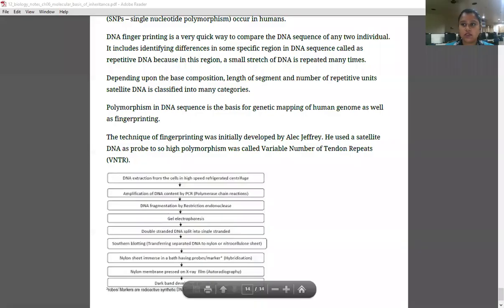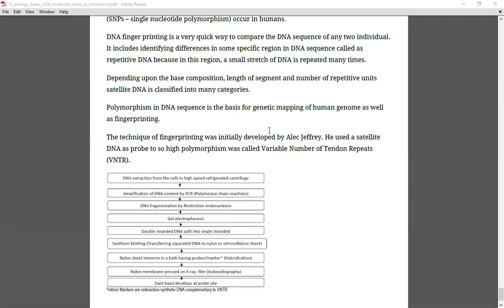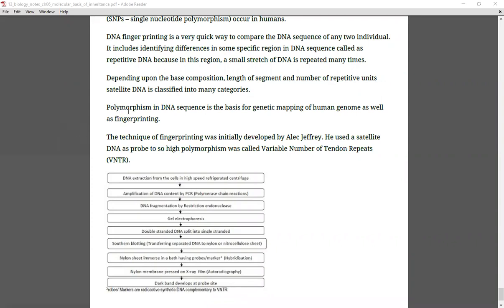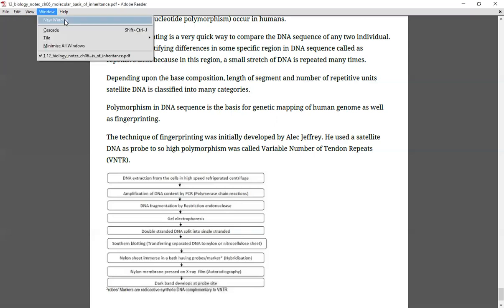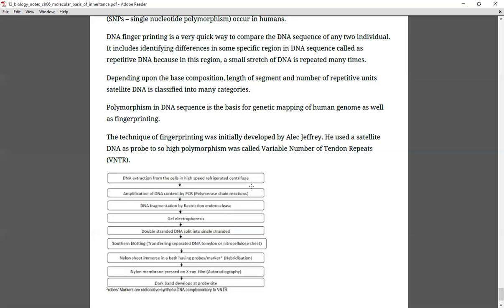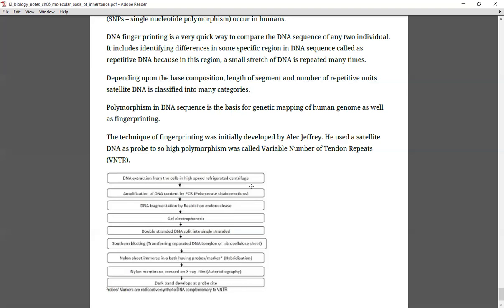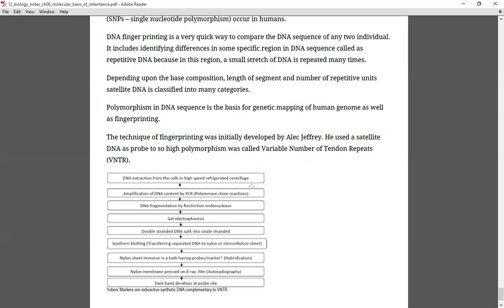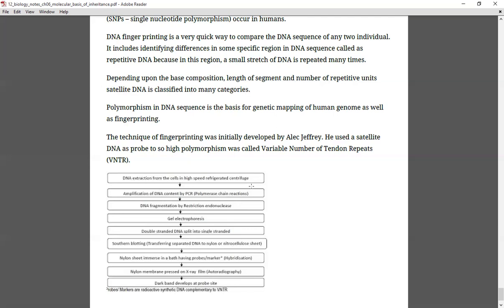NCERT | Biology | Class 12 | Ch-6 Molecular Basis of Inheritance (Part - 7)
Ch-6 Molecular Basis of Inheritance (Part - 7)
Topic - DNA Fingerprinting